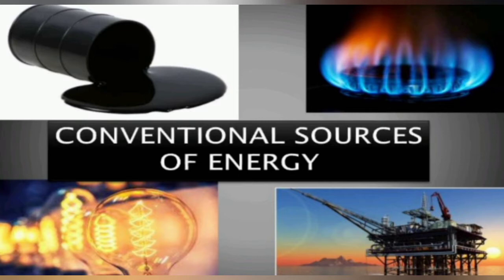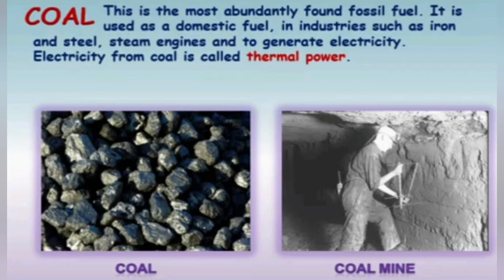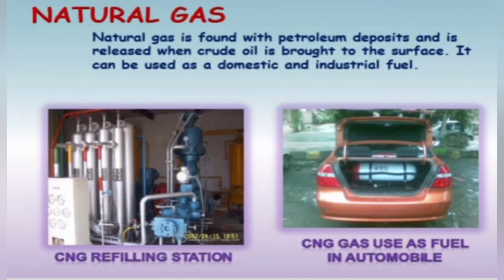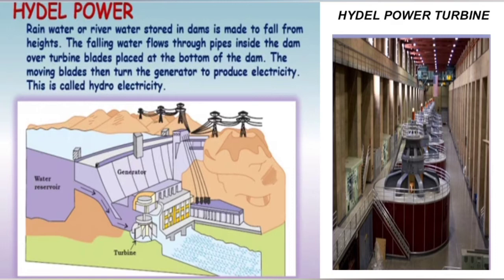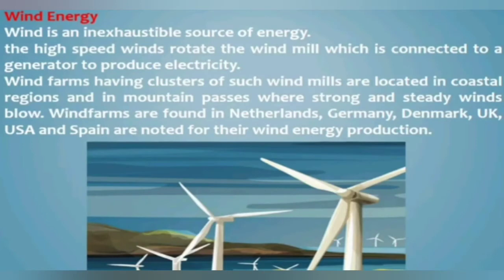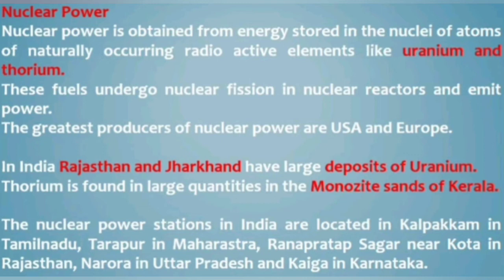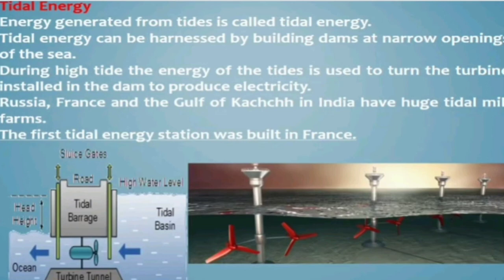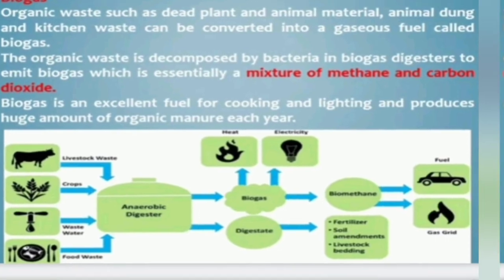Mineral and Power Resources Part 2 Class 8